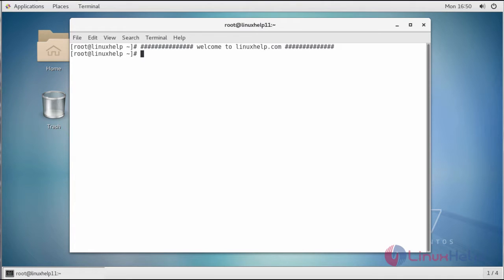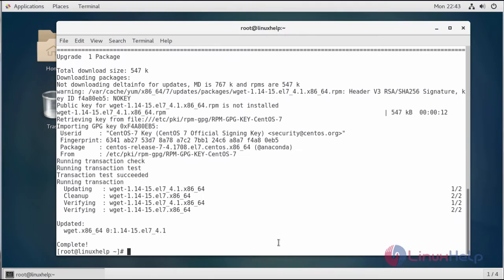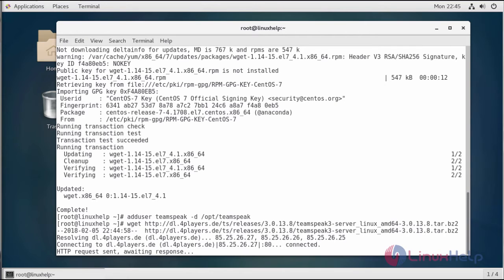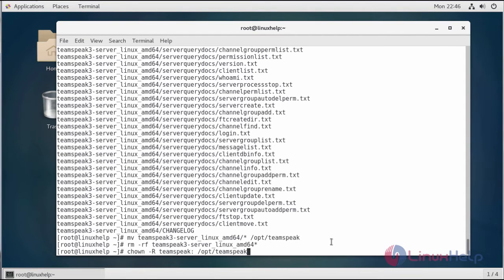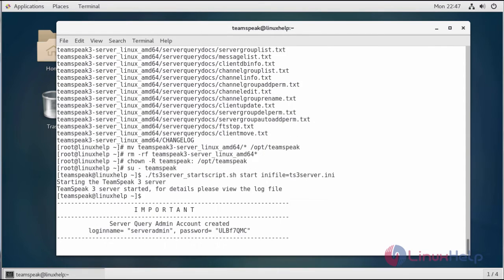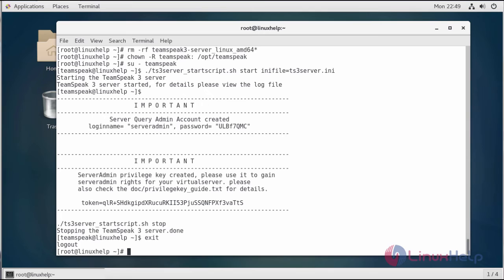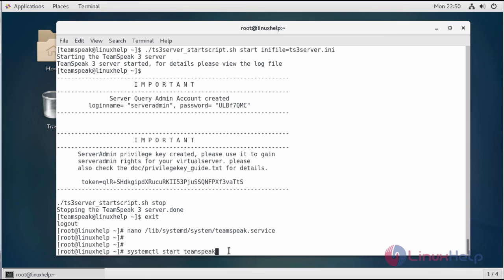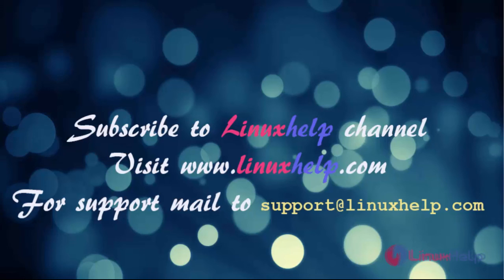How to Install and Use TeamSpeak Server on CentOS 7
This video covers the method to install and use TeamSpeak server on CentOS 7. TeamSpeak is a VOIP or Voice Over Internet Protocol server.